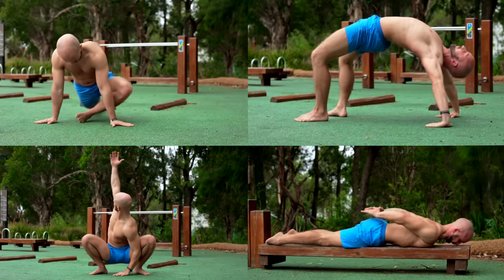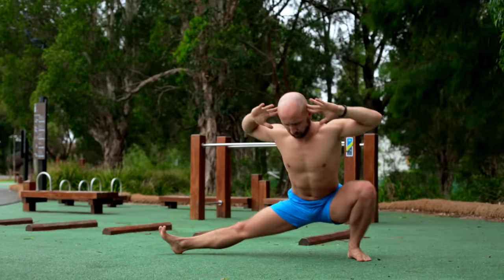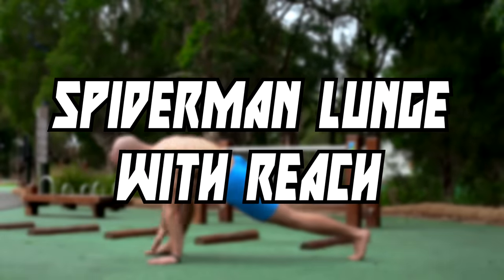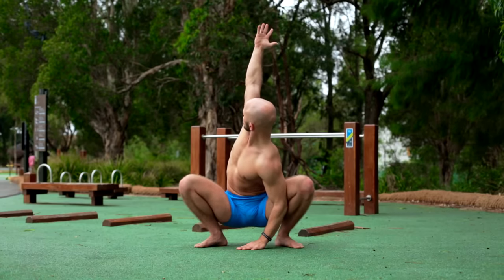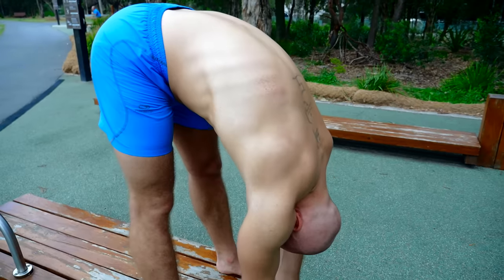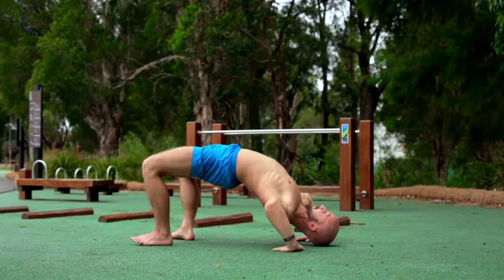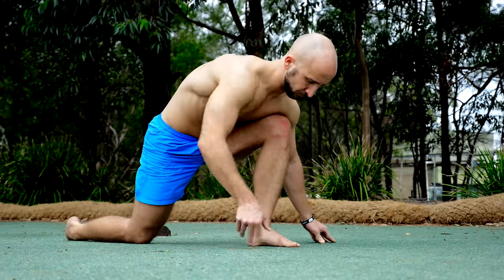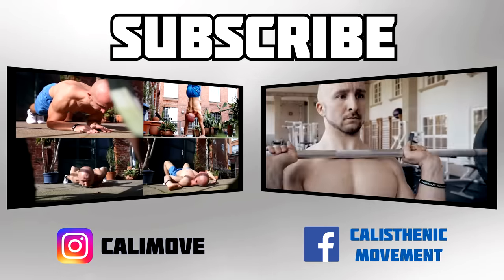The 10 Most Important Mobility & Flexibility Exercises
▼ Artist:
▼ Track Name:
Eighteen Pieces